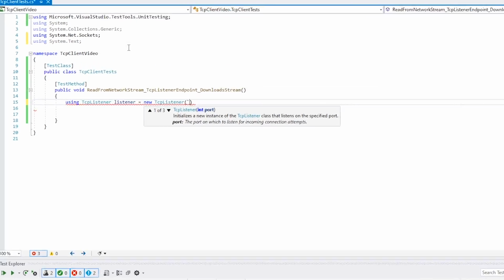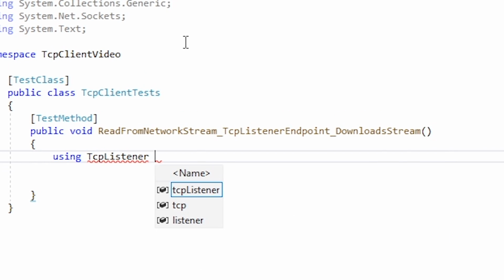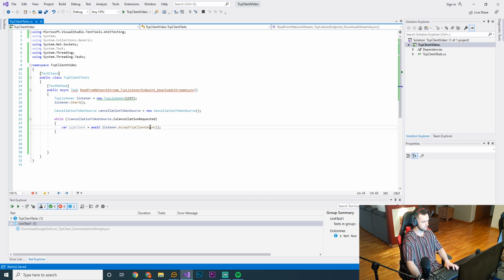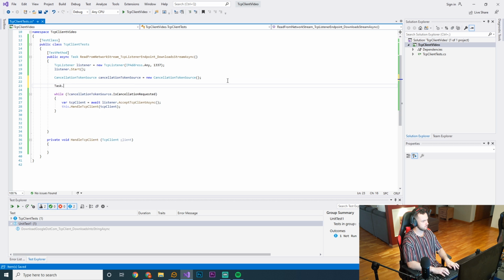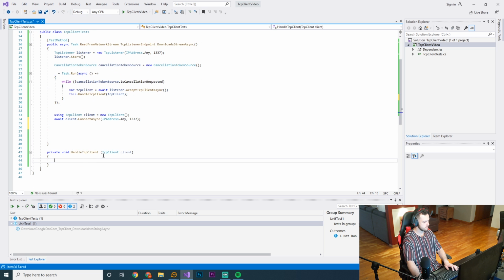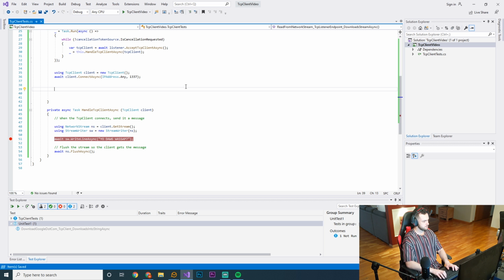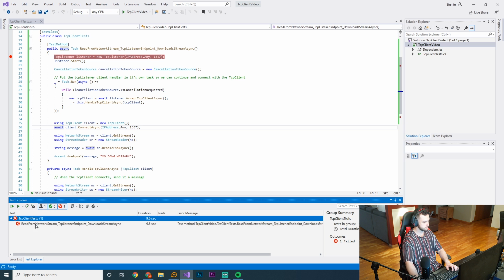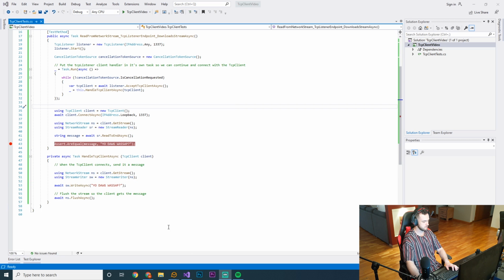How to use TcpClient and TcpListener, reading and writing to Streams C# Visual Studio .NET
Quickly get a TcpClient and TcpListener up and running and talking to each other.